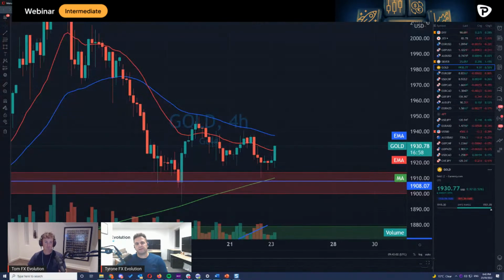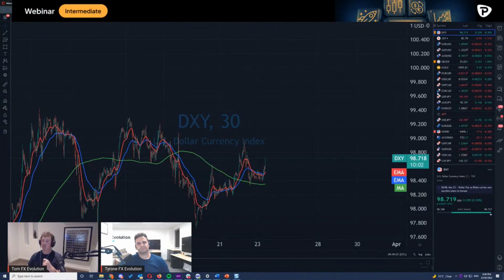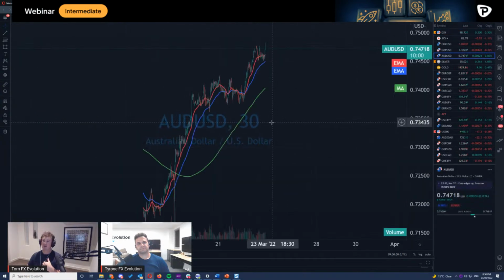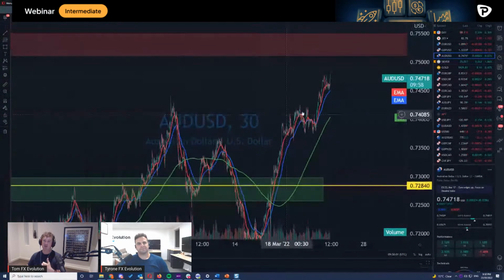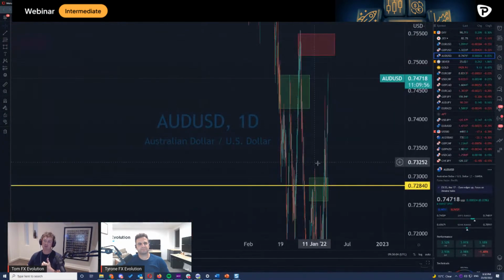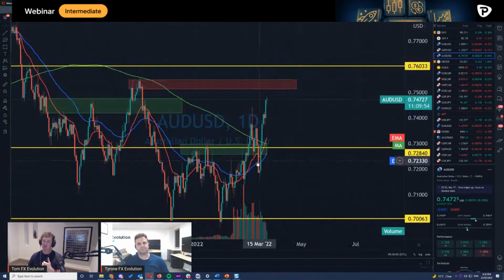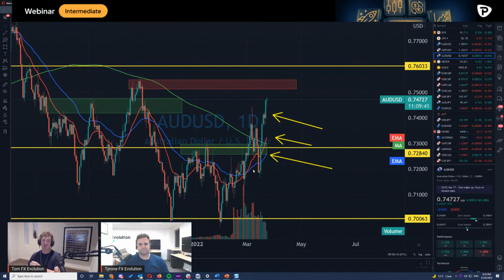Learn with Pepperstone: Trading FX volatility (Intermediate)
CFDs are complex instruments and come with a high risk of losing money rapidly due to leverage. 75.3% of retail investor accounts lose money when trading CFDs with this provider. You should consider whether you understand how CFDs work, and whether you can afford to take the high risk of losing your money. In this exclusive live streaming webinar, Tyrone Abela and Tom Atkinson from FX Evolution will reveal  their favourite strategies for trading the current FX volatility and dive into the price action during live technical analysis.

We'll cover:

✔ Trading Forex during volatility
✔ Key time frames on the radar
✔ Charting and technical analysis
✔ Live Q&A session with the team